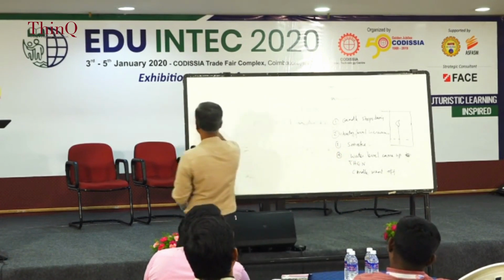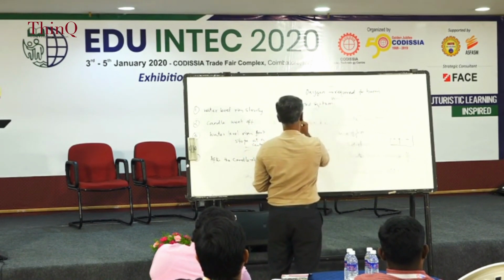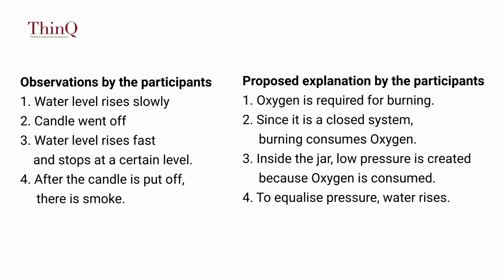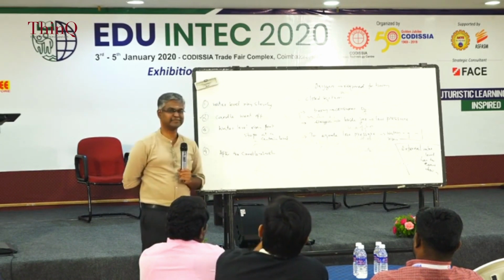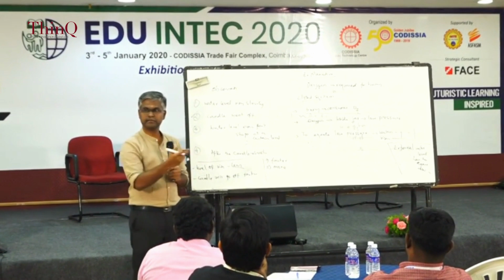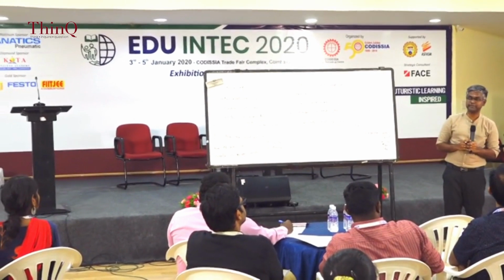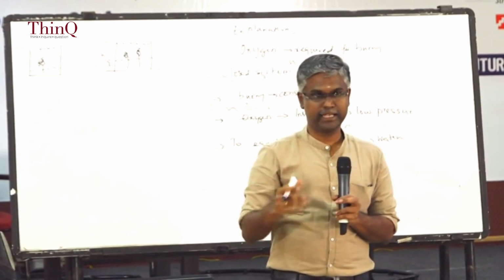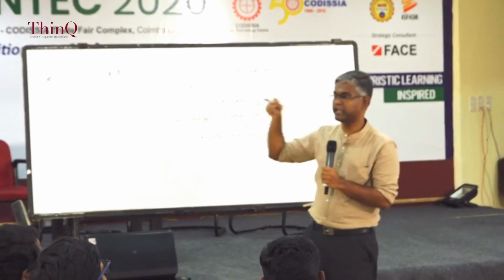Education 5.0: Scientific Inquiry - an illustration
Keeping in line with Dr. K P Mohanan's talk on Education 5.0, Dr. Vigneshwar Ramakrishnan illustrates that, contrary to popular belief, science is not just a body of facts, but is also a process of constructing explanations for observations. This requires creative, critical and logical thinking and it is possible to create such a thinking space within classrooms nurturing young minds in scientific thinking.